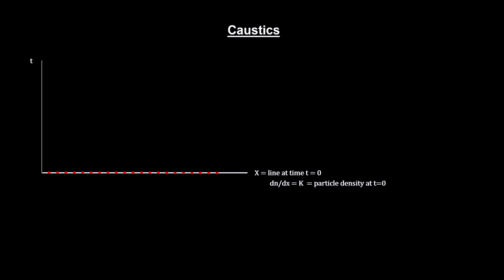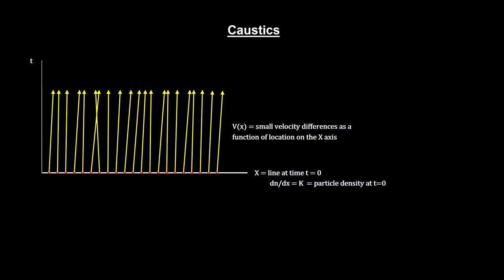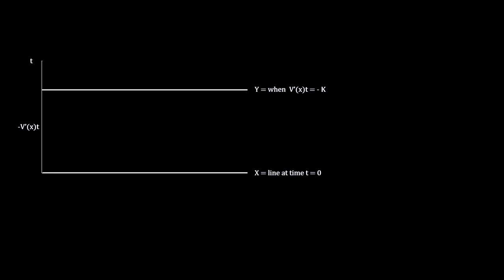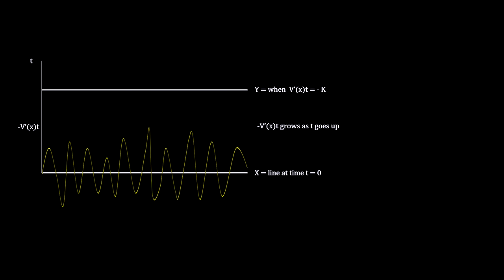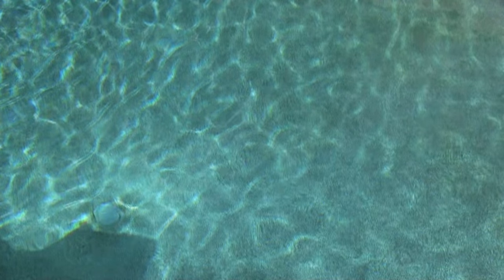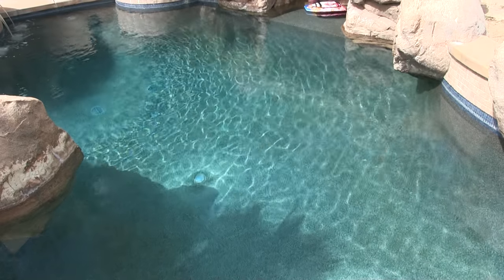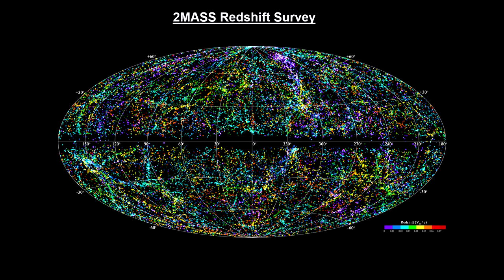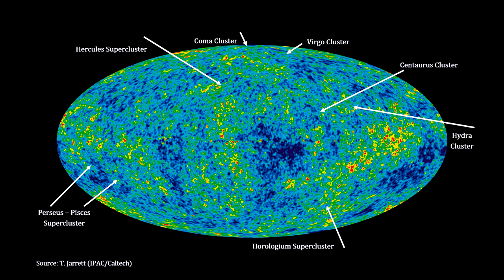Classroom Aid - Cosmic Caustics